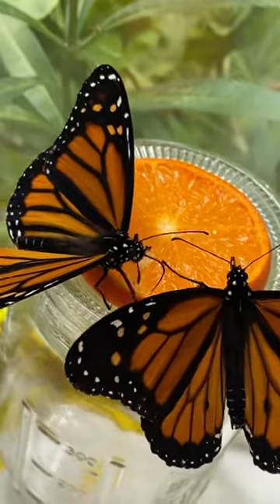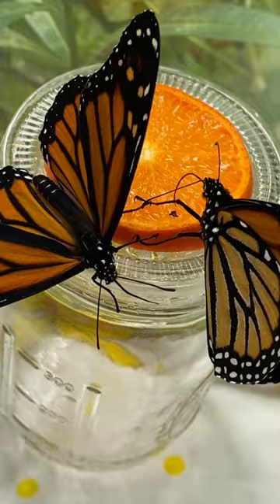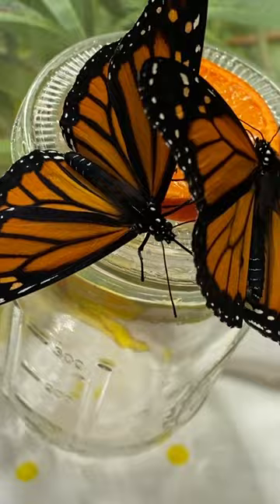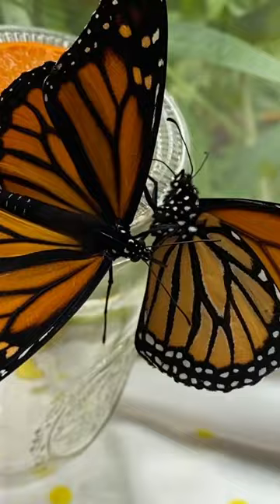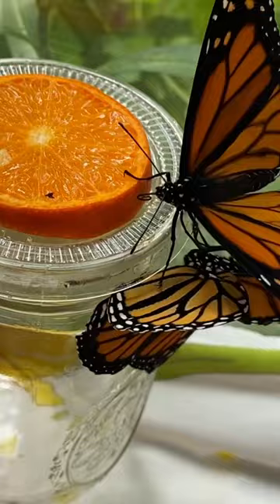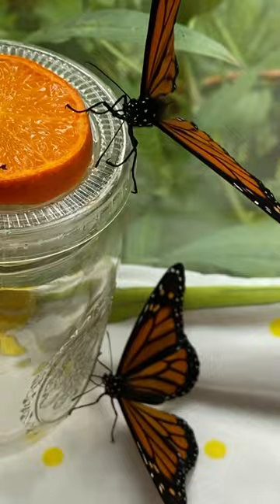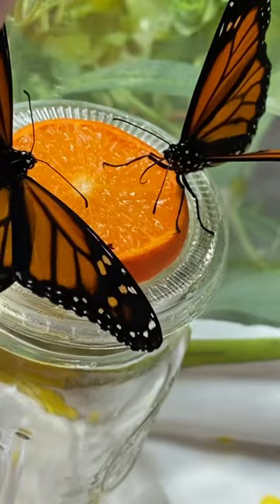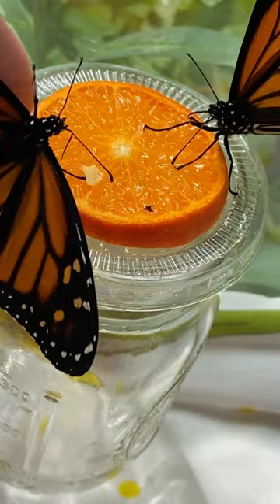Monarch Butterfly with Spot or Dot 🦋